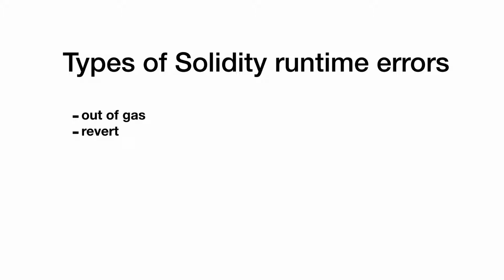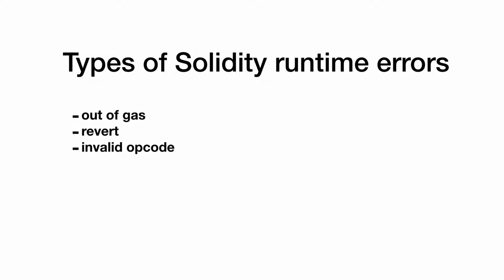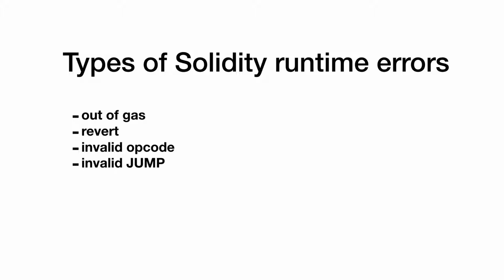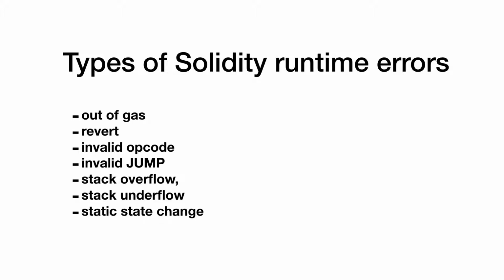Type of runtime errors | Smart contract debugging course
"Out of gas exception", "revert" exception... Solidity has a quite a few cryptic error names. In this video, I am going to explain you some of the most common type of Solidity runtime errors:

- out of gas
- revert
- invalid opcode
- invalid jump
- stack overflow
- stack underflow
- static state change

(click on signup)

►►►LEARN TO BUILD A DECENTRALIZED EXCHANGE (DEX)◄◄◄
Follow my video course on Manning to learn how to build Ethereum smart contracts, Dapps, and a DEX: